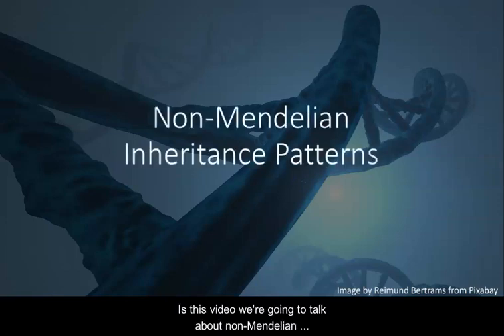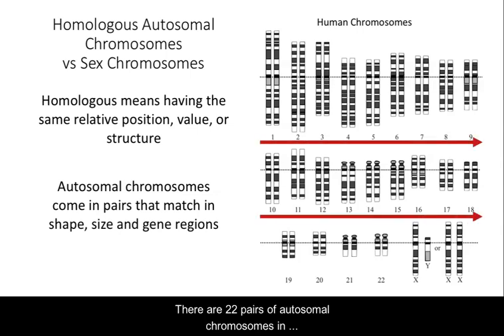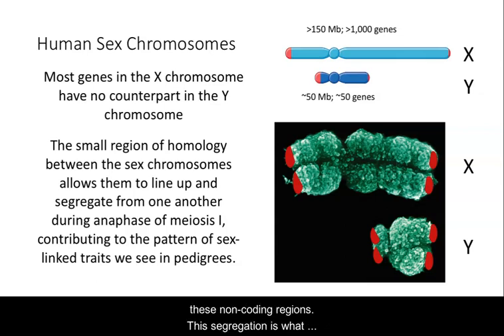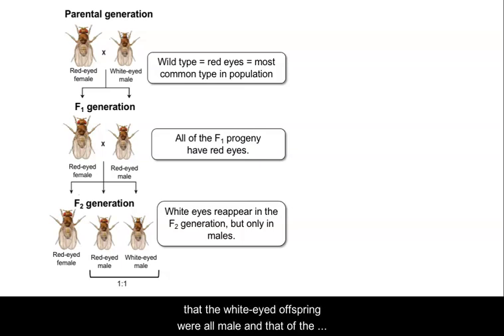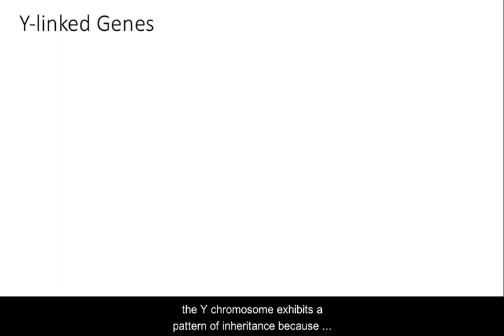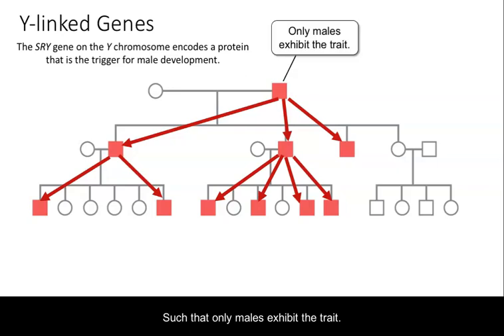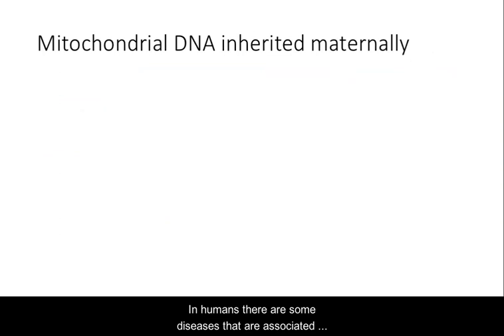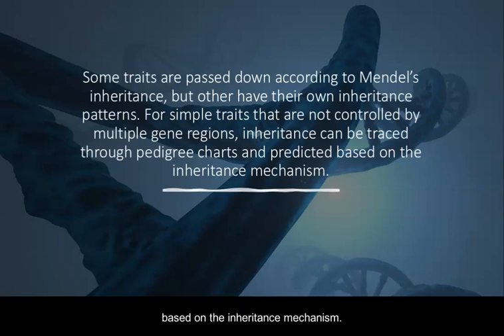Non-Mendelian Inheritance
This video explores patterns of inheritance, including x-linked, y-linked, mitochondrial and chloroplast DNA.